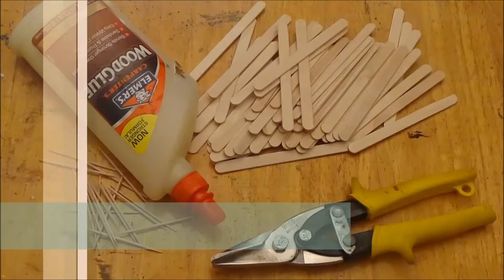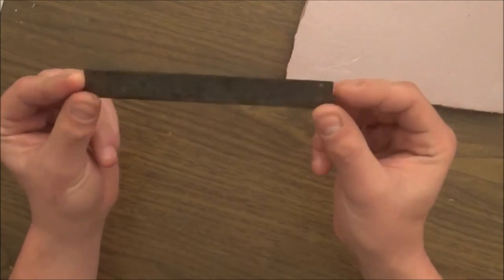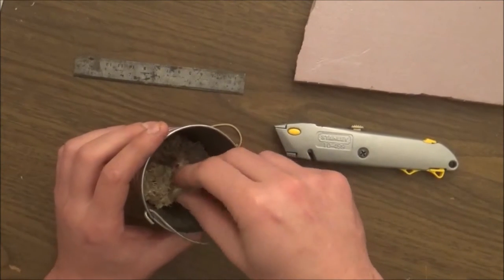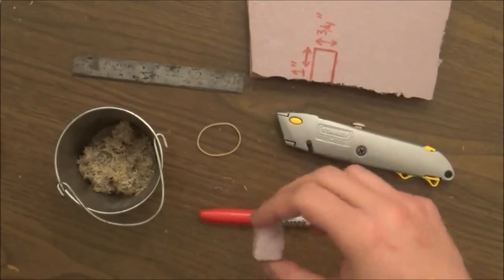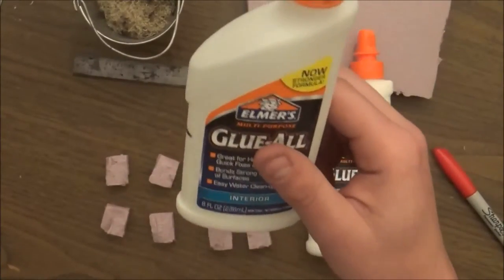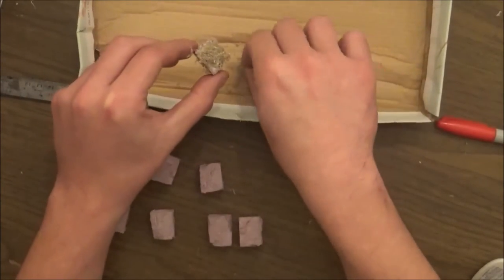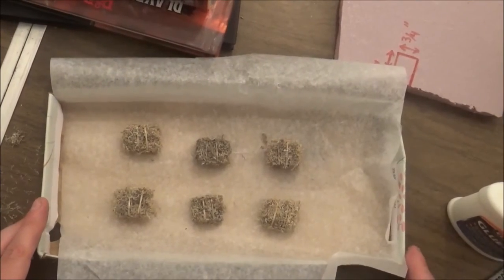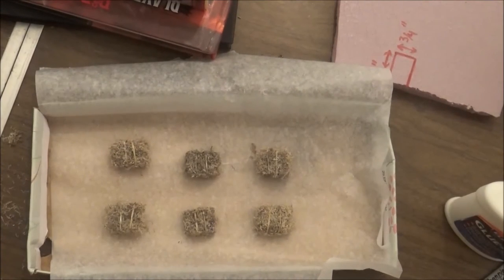DM's Workshop - Episode 1: Hay Bales (Part 1)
Join DM Dan as he crafts miniature hay bales for you to use in your tabletop scatter terrain!  In this first part we assemble the hay bales with mere foam, pencil shavings, and rubber bands, see how!